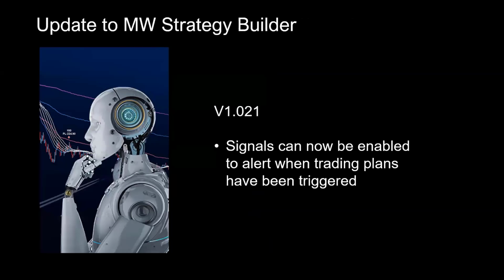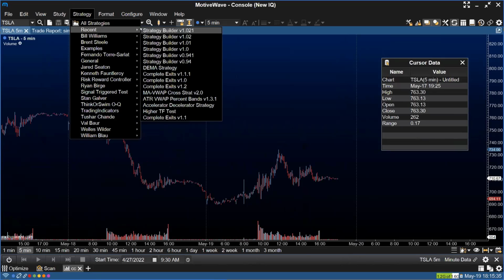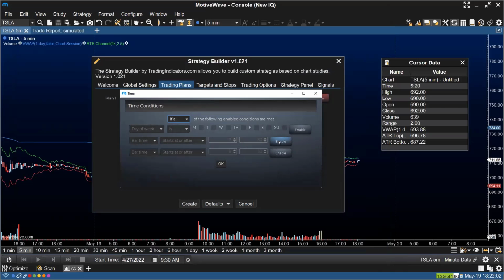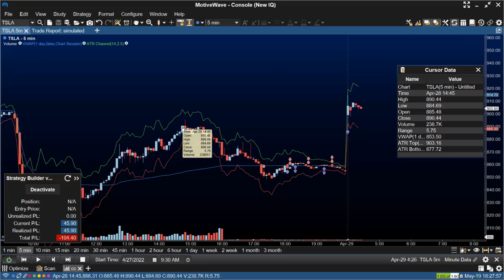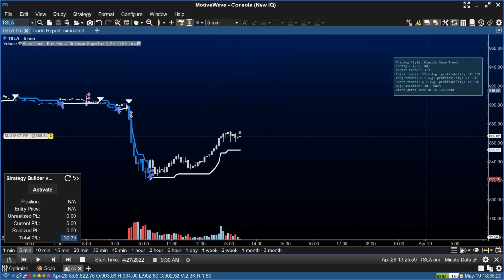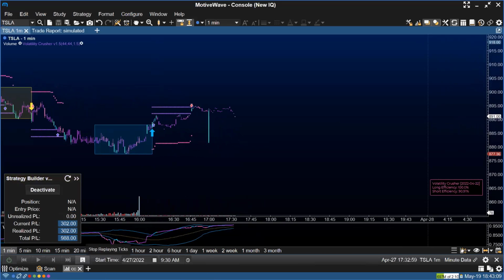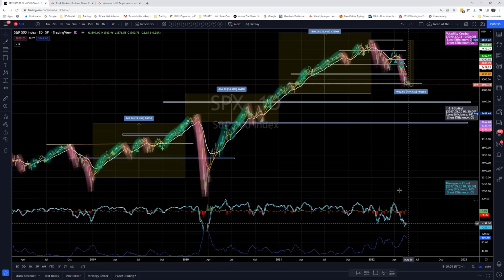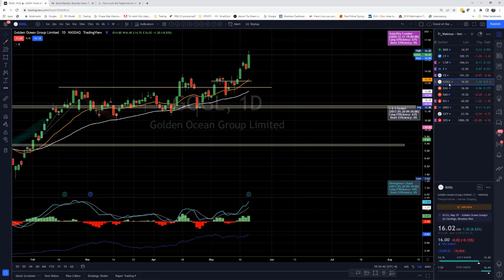Strategy Building with MotiveWave | Trading Tech Talk #5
Build your own fully automated trading strategies with MotiveWave. No programming skills required and it takes less than 5 minutes.

Want to build a swing trading portfolio? In this video we will show you how.